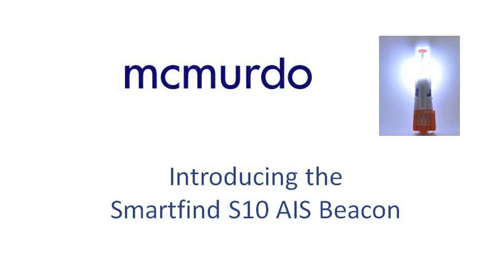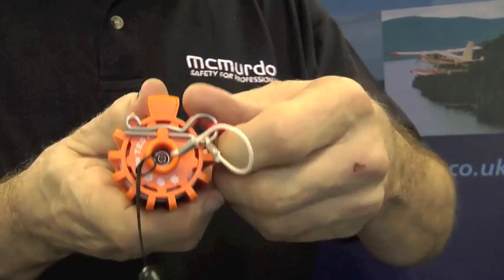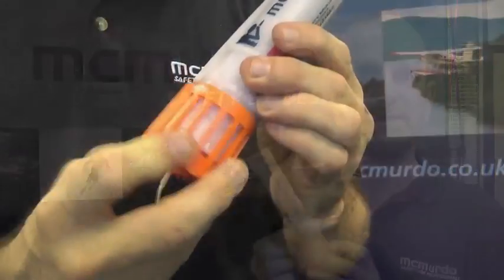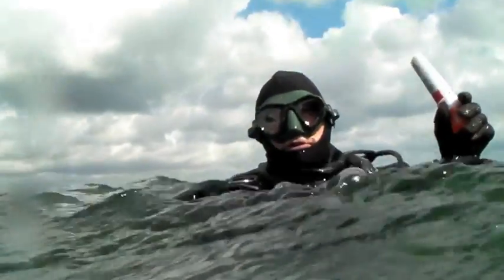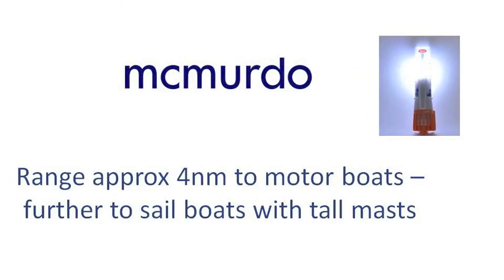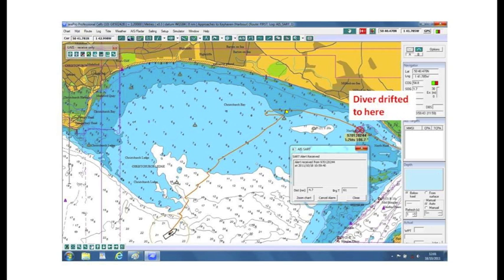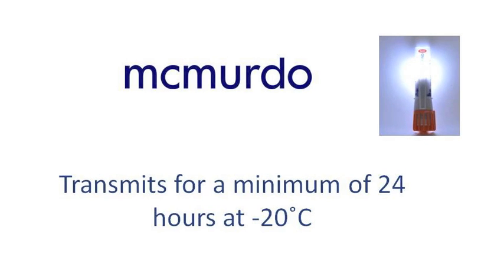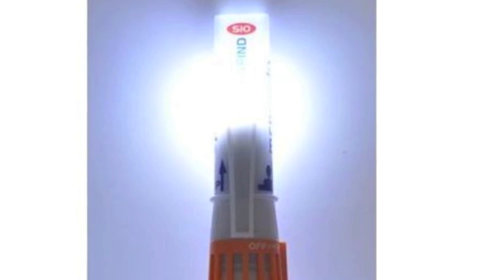McMurdo's Smartfind S10 personal AIS Beacon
This video shows how to operate the Smartfind S10 Personal AIS Beacon